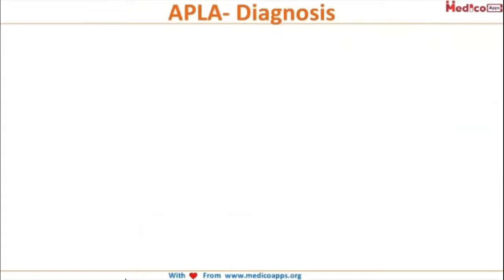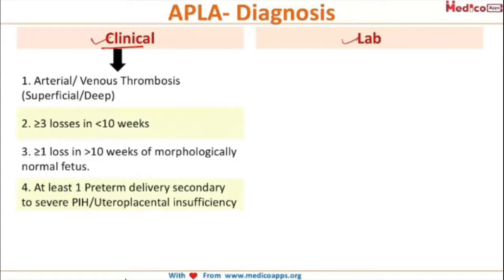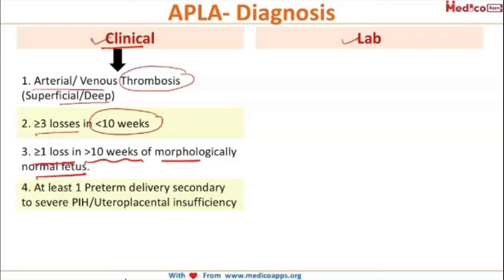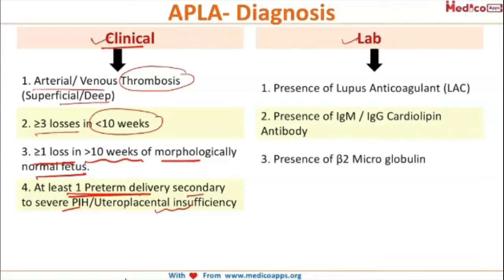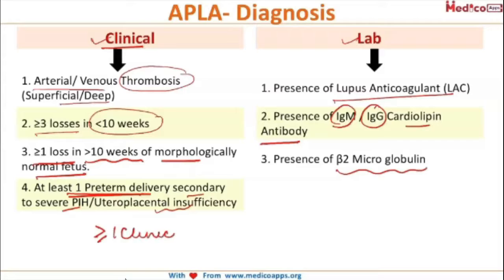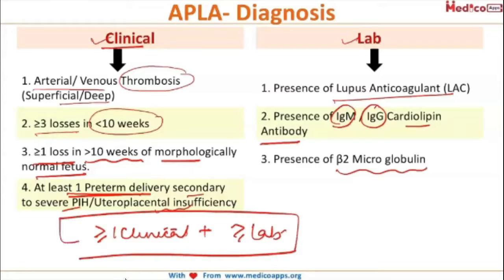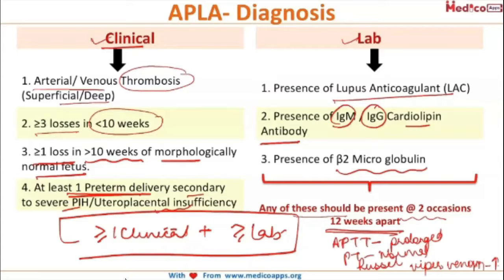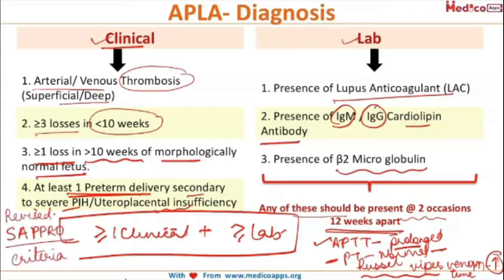NEETPG-Topic-APLA Diagnosis -Obs & Gynae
To view more videos download our NEETPG app
Clinical diagnosis:
1. Arterial/ Venous Thrombosis (Superficial/Deep)
2. 3 losses in 10 weeks
3. 1 loss in 10 weeks of morphologically normal fetus.
4. At least 1 Preterm delivery secondary to severe PIH/Uteroplacental insufficiency
Lab Findings:
1. Presence of Lupus Anticoagulant (LAC)
2. Presence of IgM / IgG Cardiolipin Antibody Any of these should be present@2occasions12wksapart
3. Presence of β2 Micro globulin
Note: In APLA – APTT is prolonged; PT is normal; Russel viper venom time is prolonged